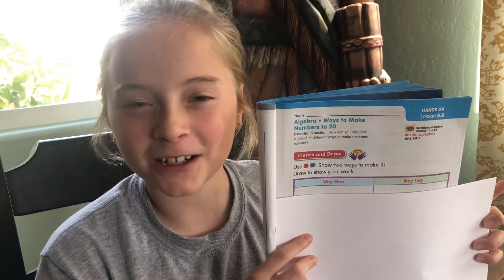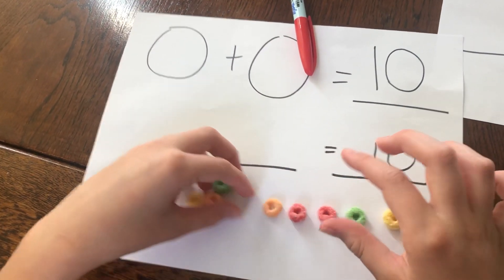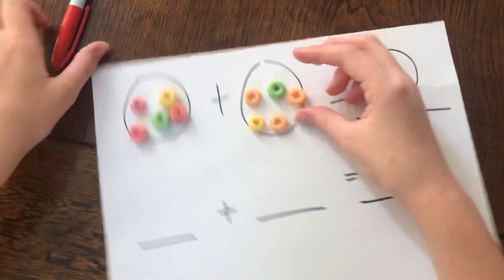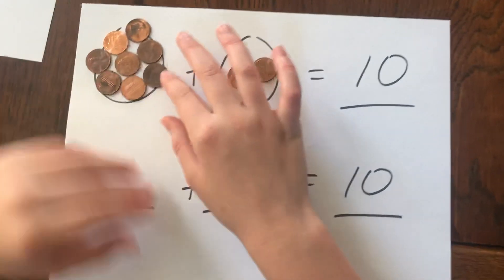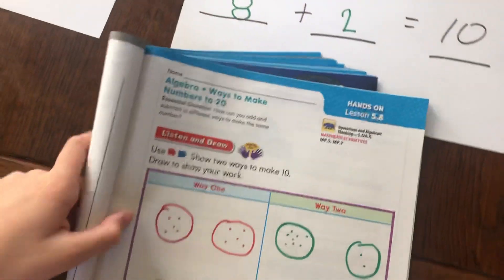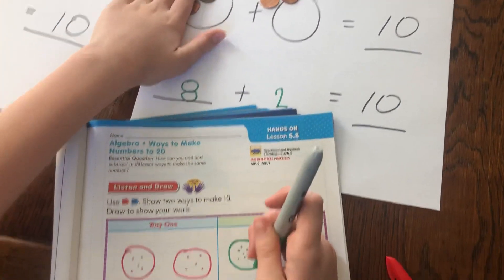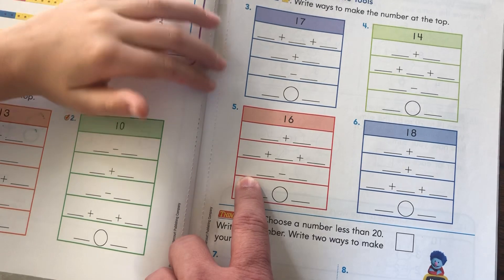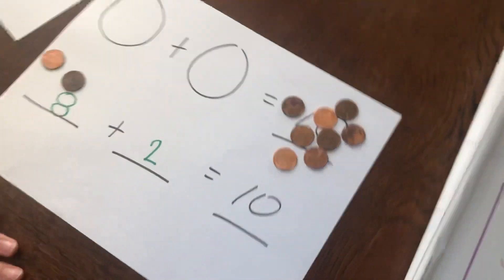Gomath lesson 5.8 first grade chapter 5 lesson 8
A tutorial on how to do the introductory lesson to go math chapter 5 lesson 8 or less than 5.8